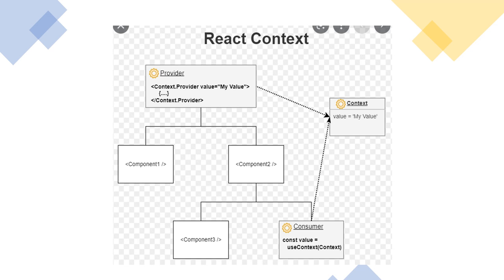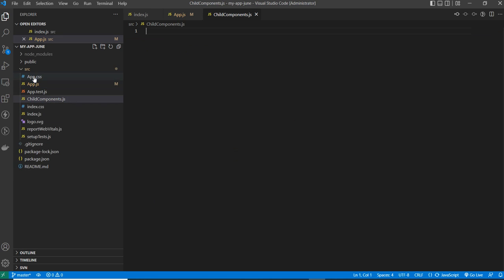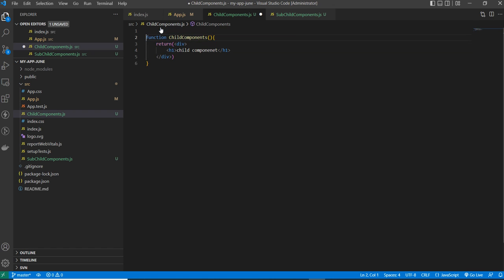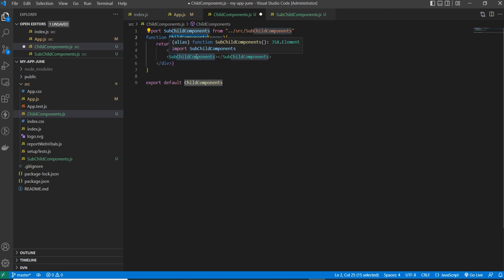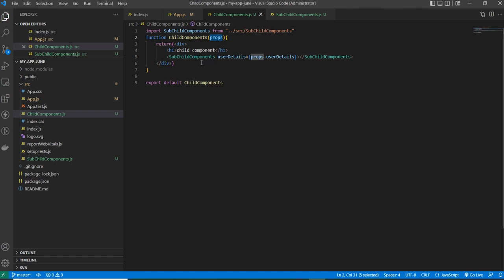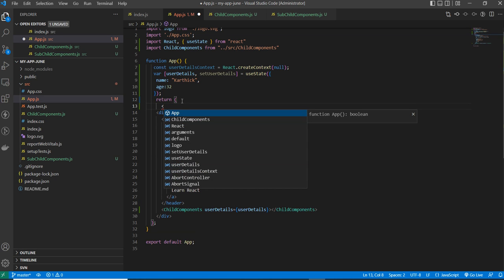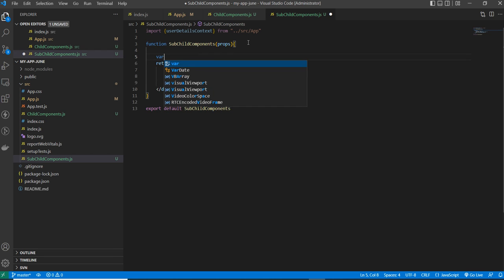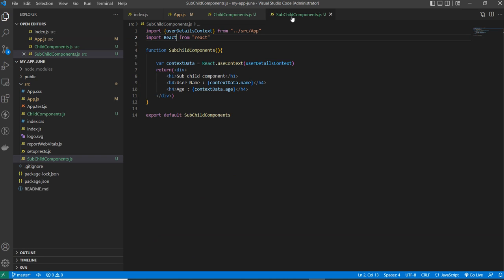React Tutorial For Beginners - UseContext Hooks in ReactJS !!!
In this Video , i explained about what is use Context hooks in react js,how it works and how to make use of this in react applications.